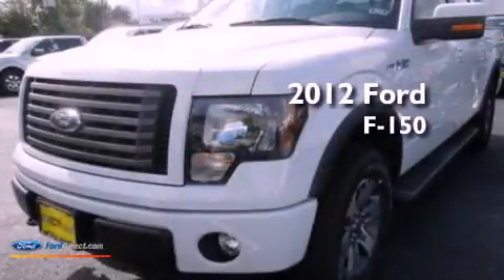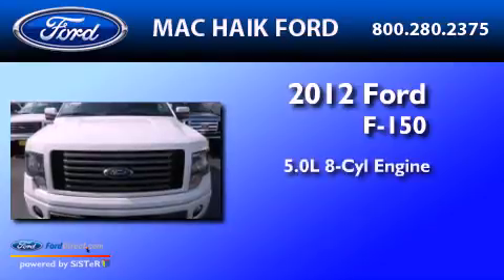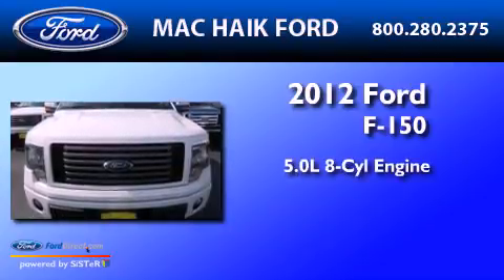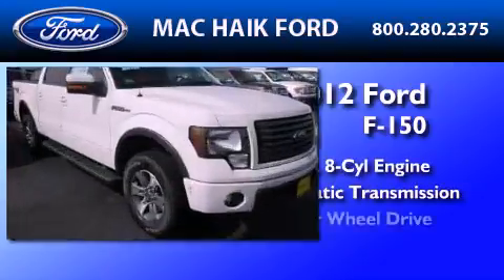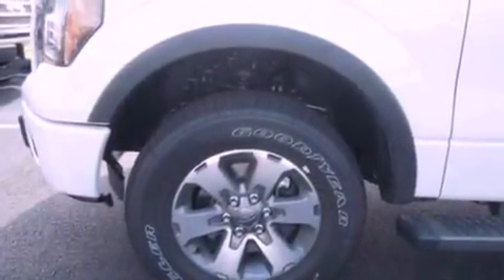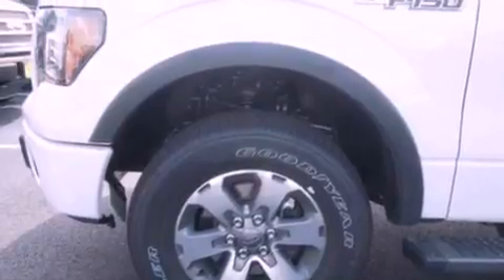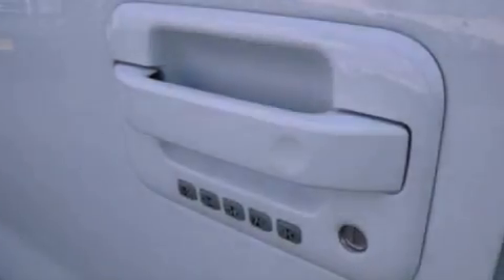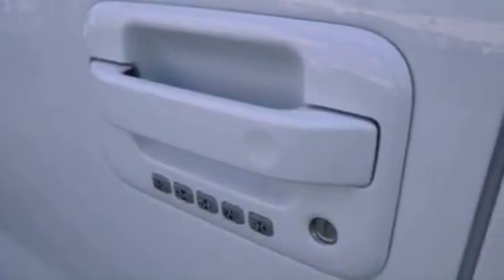2012 FORD F-150 Houston TX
Year : 2012
 Make : FORD
 Model : F-150
 Engine : 5.0L V8 32V MPFI DOHC FLEXIBLE FUEL
 Trans . : 6-SPEED AUTOMATIC
 Exterior : OXFORD WHITE
 Miles : 10
 Interior : BLACK
 Stock : C3583